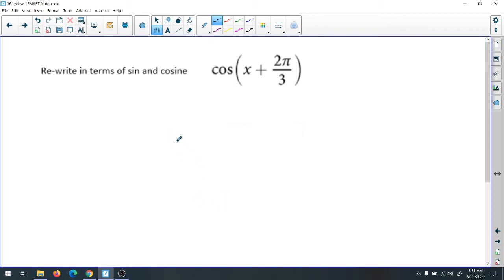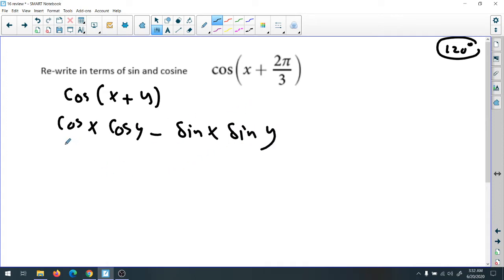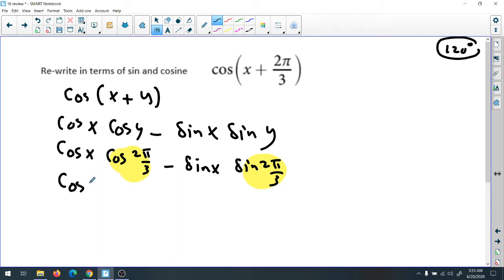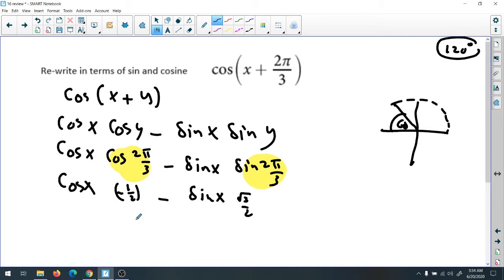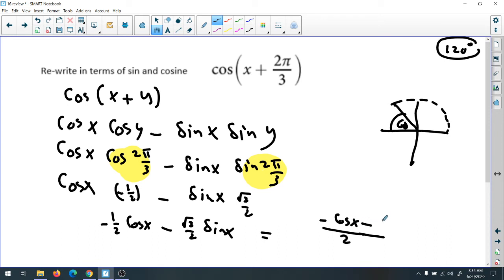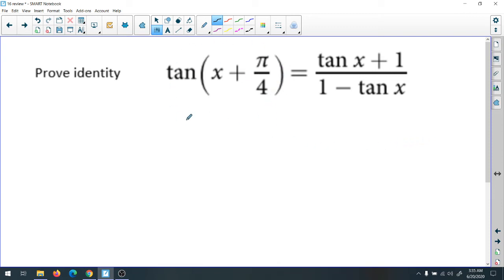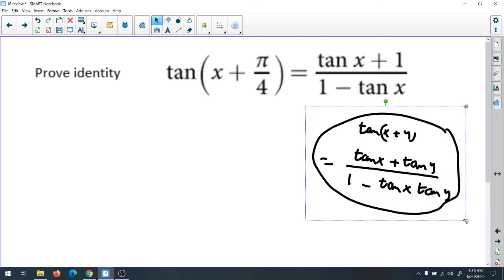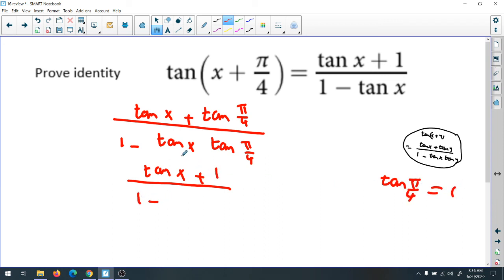Vitamin Trig Review 4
Learn how to simplify trig ratios